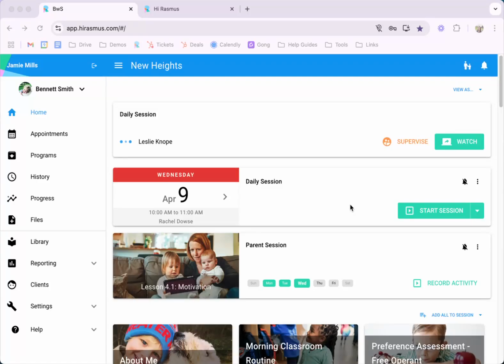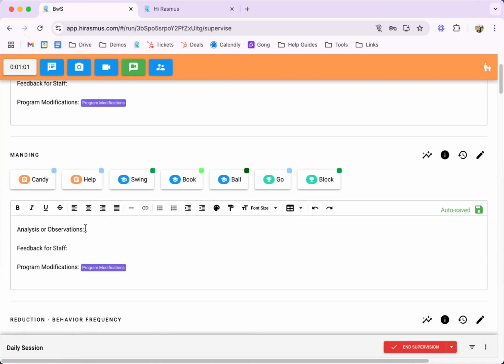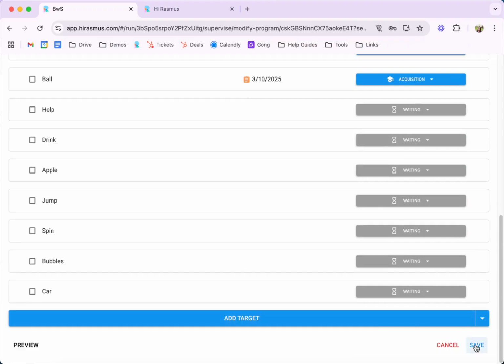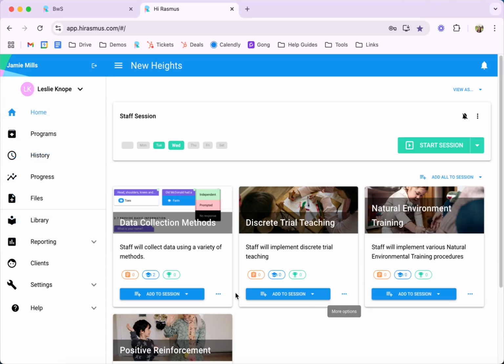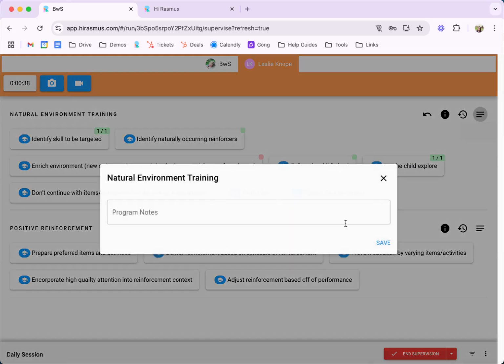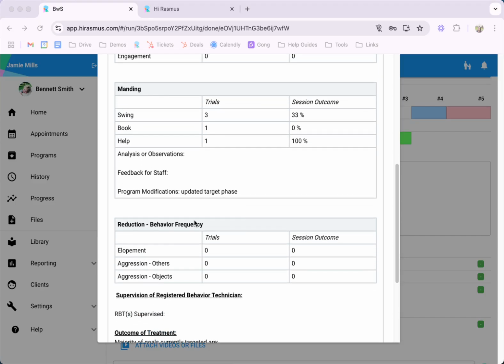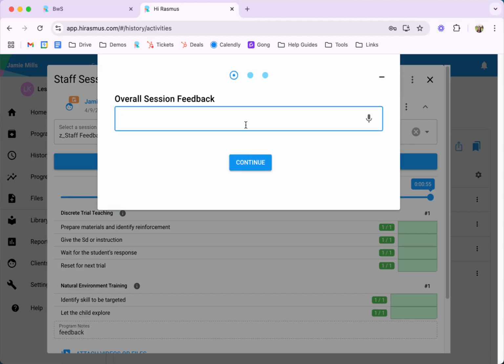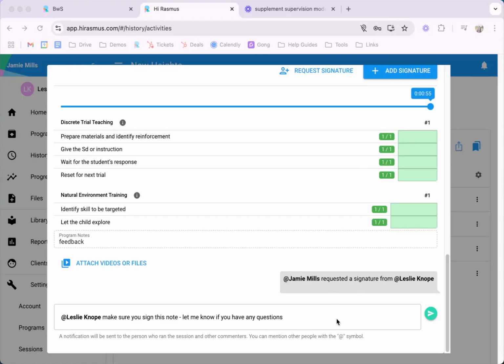Live Supervision Mode + Staff Profiles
Learn how to use live supervision mode. This video also covers the utilization of staff profiles to run simultaneous staff sessions and provide staff feedback!